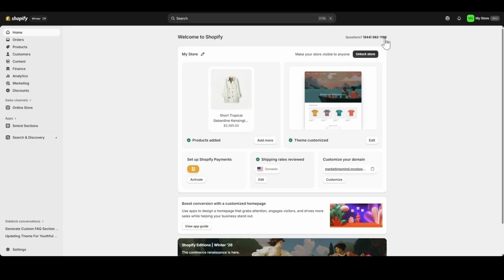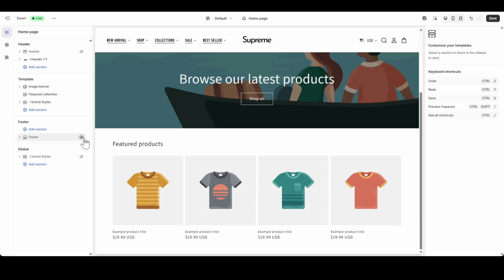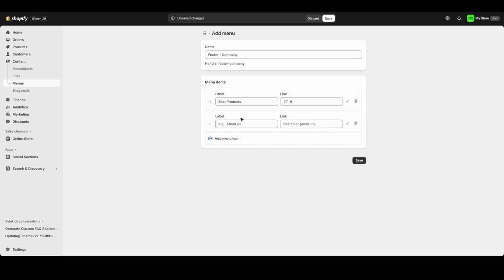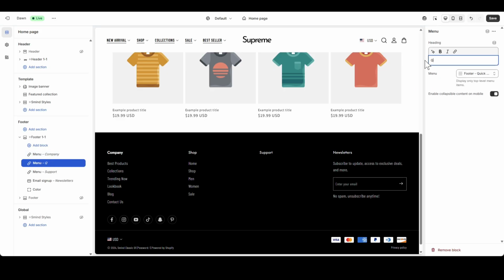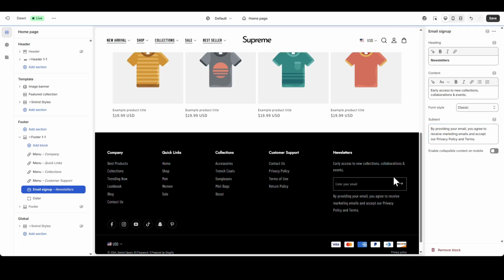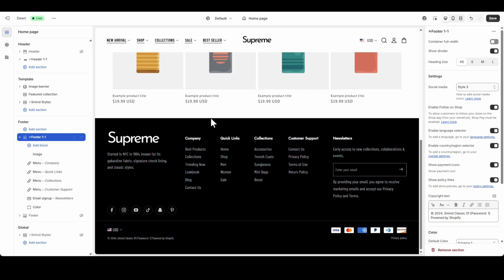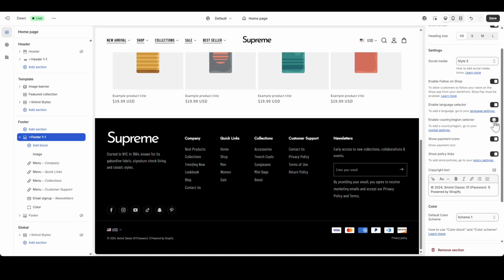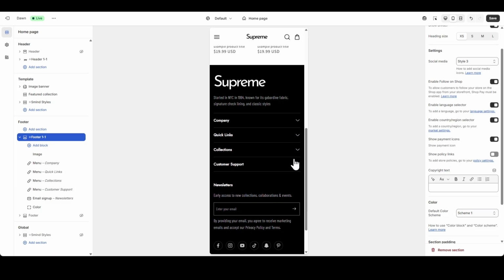How To Add & Customize Footer Menu in Shopify (2026 Tutorial)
In this video, we’ll show you exactly how to turn a basic, boring default footer into a professional, feature-rich footer that builds trust and improves footer navigation.

✨ Key Takeaways:
How to install and use the Smind Sections app.
Creating and assigning custom footer menus.
Adding a professional logo and brand story to your footer.
Enabling trust badges, payment icons, and country selectors for international sales.